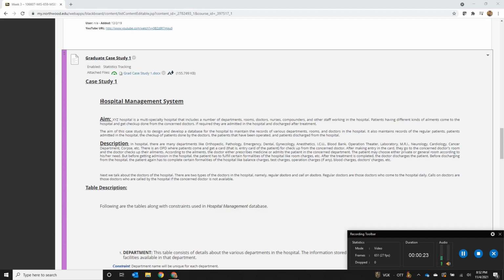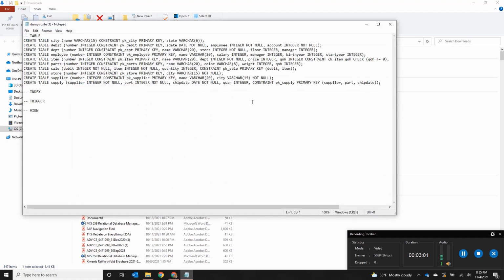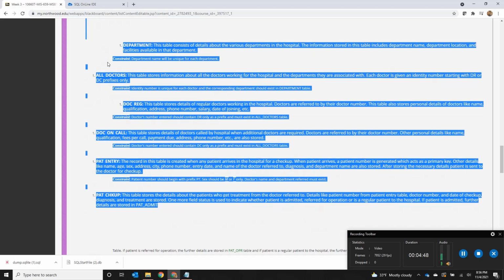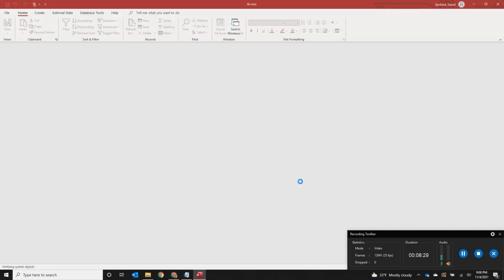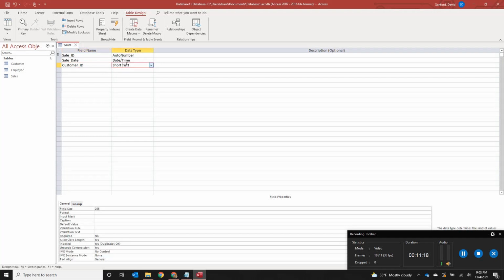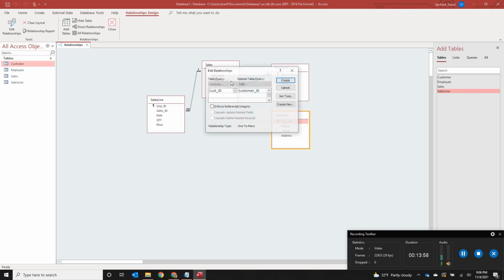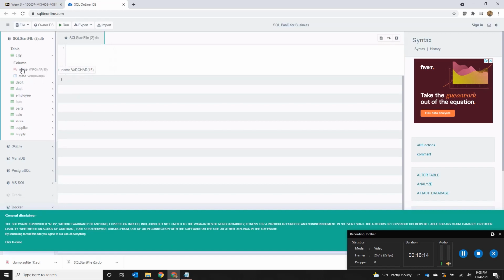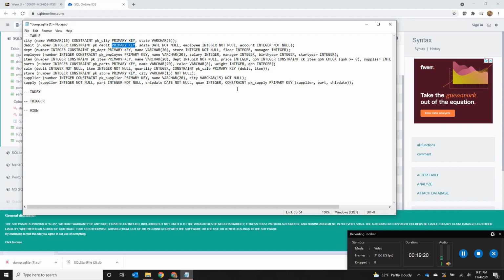Case Study 1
Case Study 1 Clarification